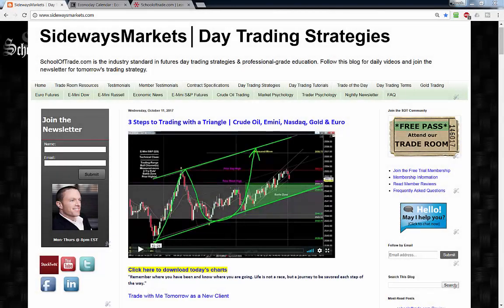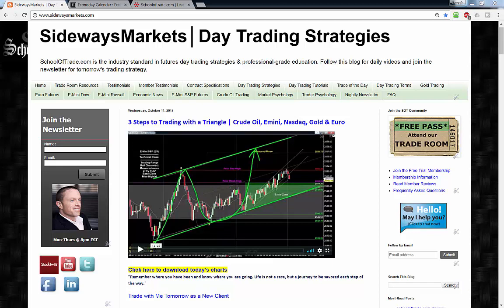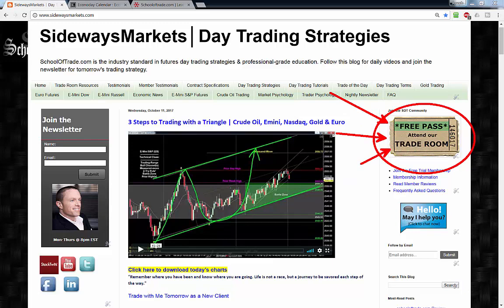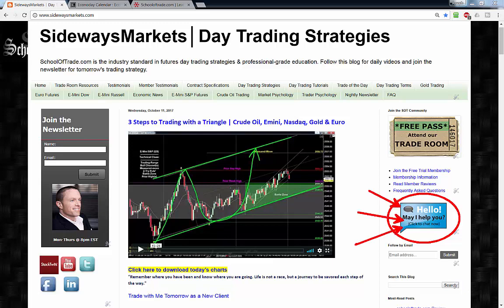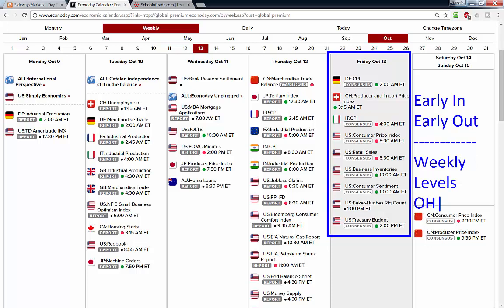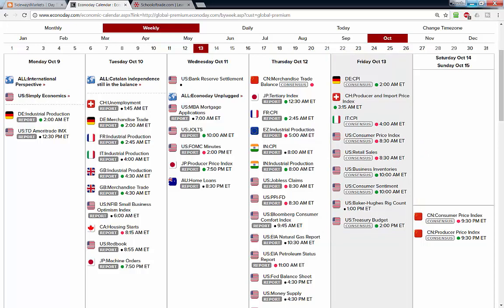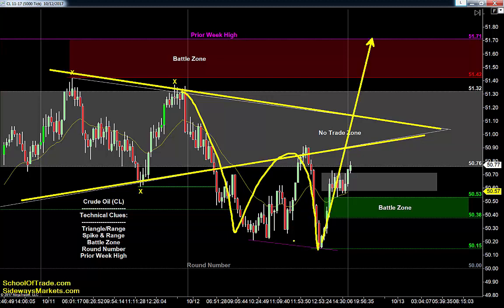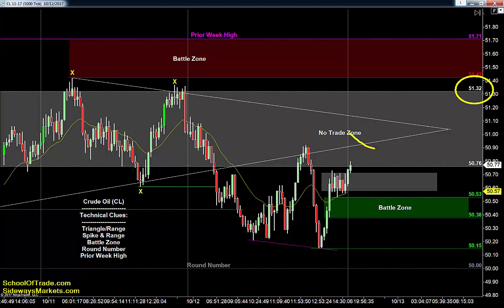Battle Zone Strategy | Crude Oil, Emini, Nasdaq, Gold & Euro Day Trading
Watch the FULL LENGTH Video at SidewaysMarkets.com
Battle Zone Strategy
Become a Member and Join the Trade Room:
Skype:  Megan.James12345
Economic News:
Joseph James, SchoolOfTrade.com and United Business Servicing, Inc. are not registered investment or trading advisers.
Futures and Options trading have large potential rewards, but also large potential risk. You must be aware of the risks and be willing to accept them in order to invest in the futures and options markets. Don't trade with money you can't afford to lose. This is neither a solicitation nor an offer to Buy/Sell futures or options. No representation is being made that any account will or is likely to achieve profits or losses similar to those discussed on this web site. The past performance of any trading system or methodology is not necessarily indicative of future results. CFTC RULE 4.41 – These results are based on simulated or hypothetical performance results that have certain inherent limitations. Unlike the results shown in an actual performance record, these results do not represent actual trading. Also, because these trades have not actually been executed, these results may have under-or-over-compensated for the impact, if any, of certain market factors, such as liquidity. Simulated or hypothetical trading programs in general are also subject to the fact that they are designed with the benefit of hindsight. No representation is being made that any account will or is likely to achieve profits or losses similar to these being shown.